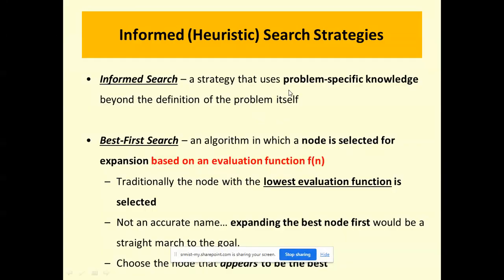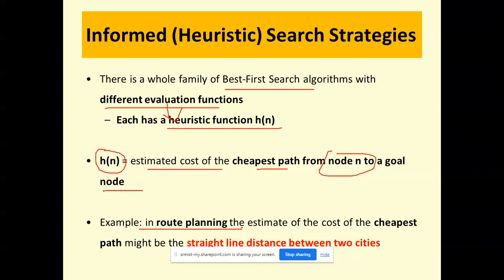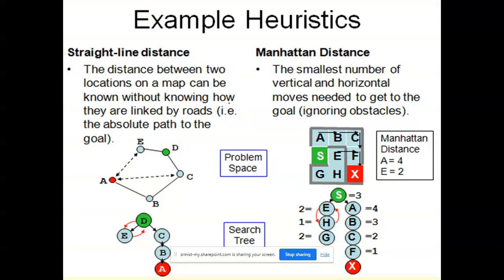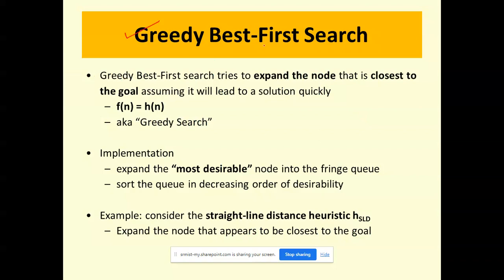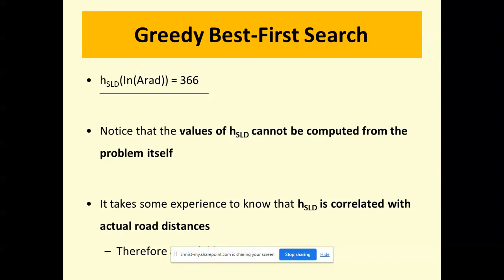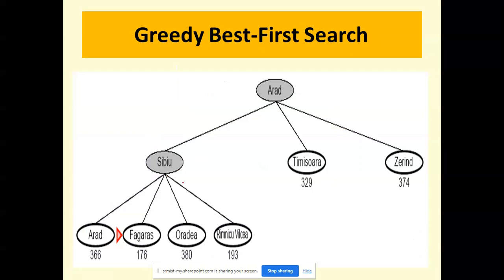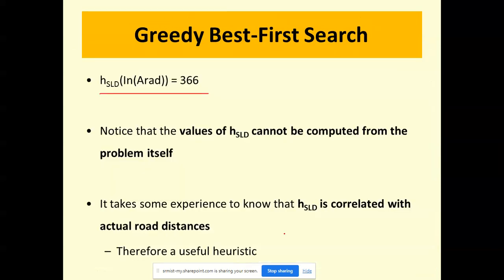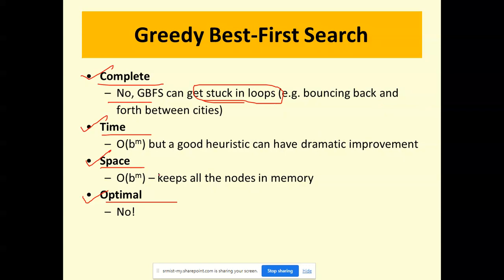Informed Search - Best First Search